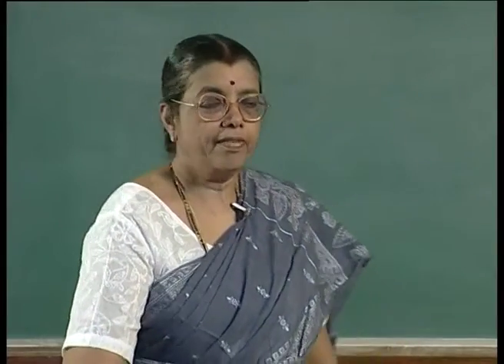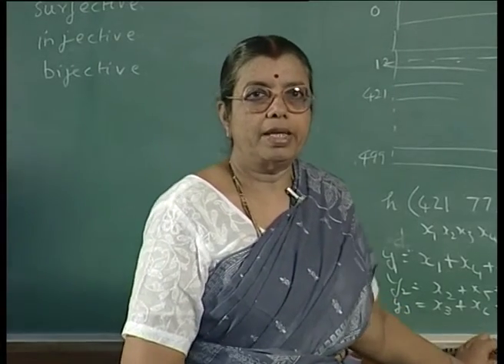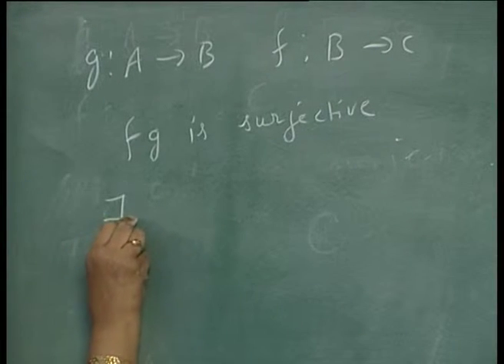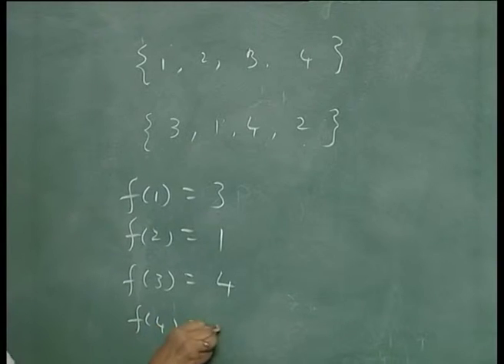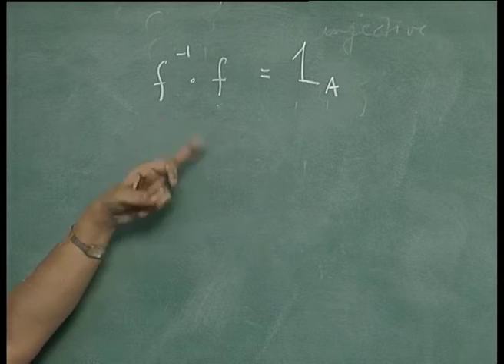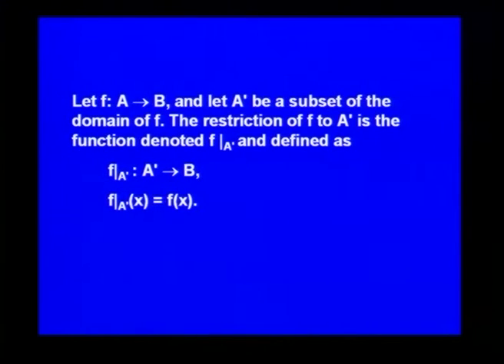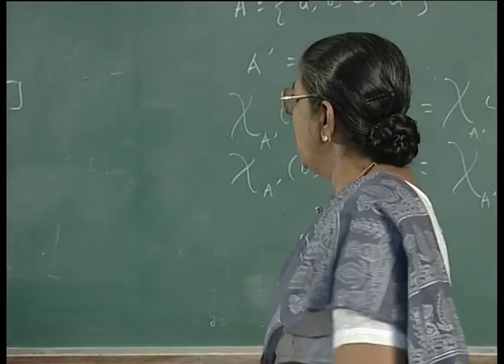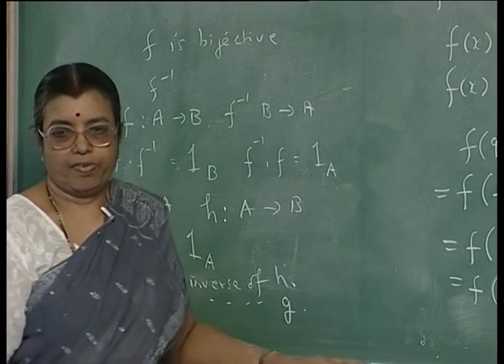Functions (Continued)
Subject : Mathematics